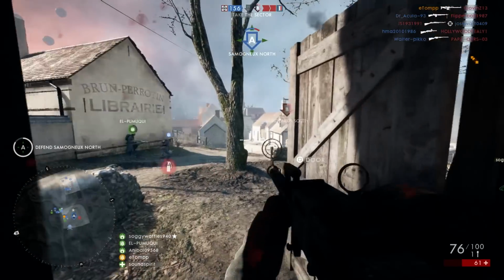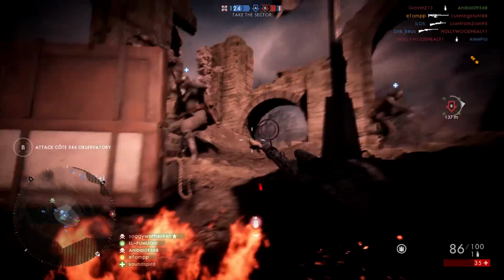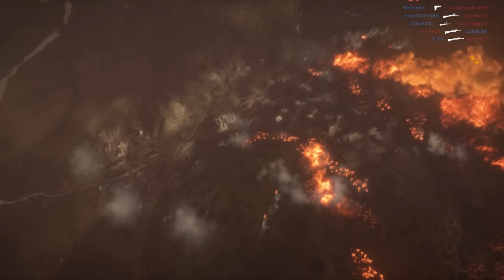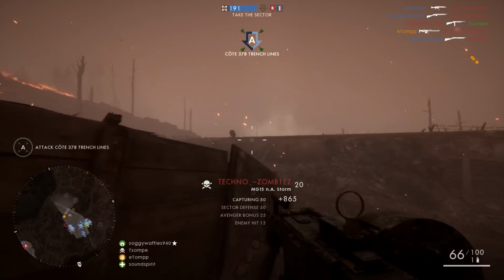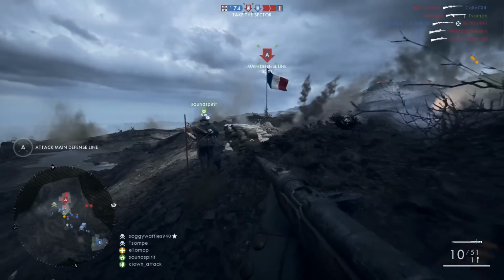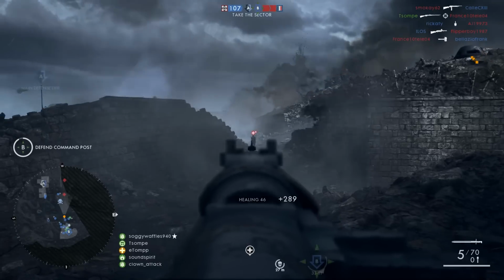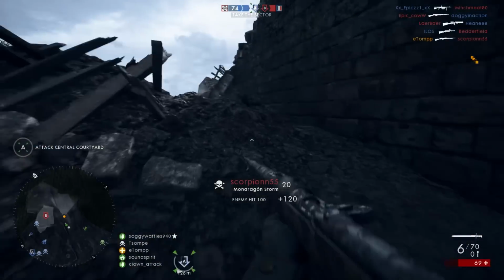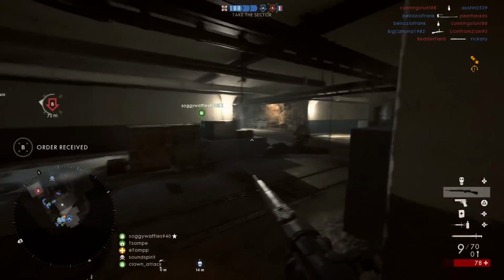Devil's Anvil FULL Operations! (BF1 They Shall Not Pass DLC) - PS4 BF1 Road to Max Rank Ep. 122!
Playing Devil's Anvil, the new, infantry-only, Operations on Battlefield 1. Trying to unlock some of the new weapons that came with the They Shall Not Pass DLC!

Map 1: Verdun Heights
Map 2: Fort De Vaux

iTemp